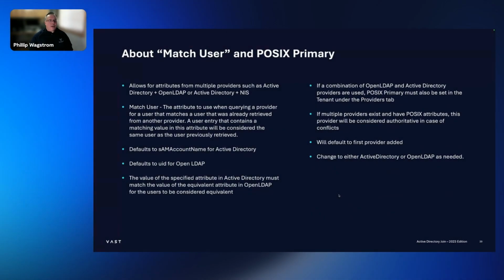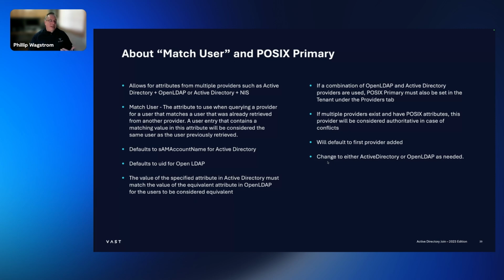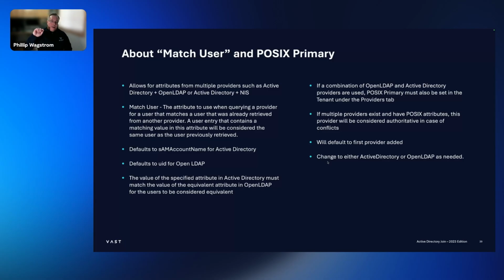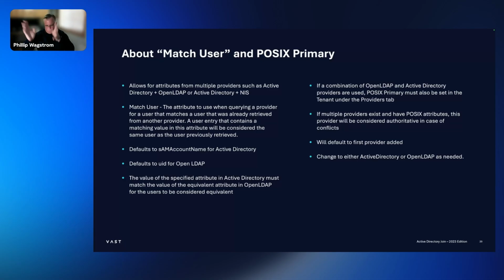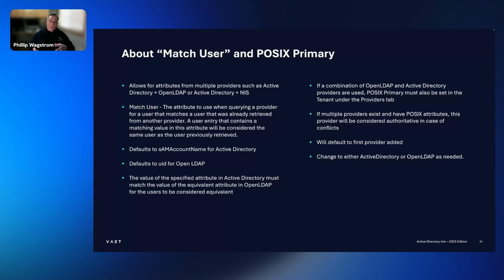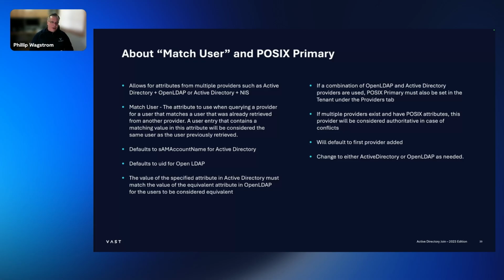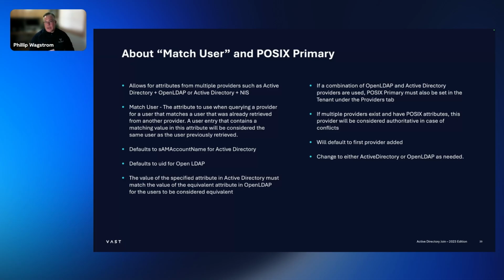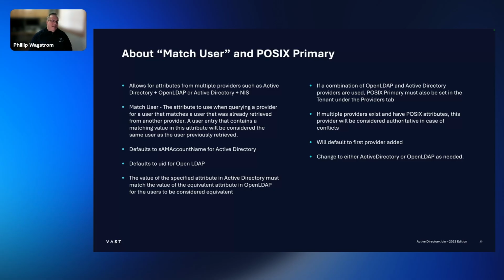Match User Variable (User & Provider Management in the VAST Management System)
This video from VAST Data Customer Education explains the crucial "Match User" variable within the VAST Management System (VMS). For storage administrators managing multi-protocol access on VAST clusters, this attribute is essential for ensuring seamless user identity mapping across disparate identity providers.

The primary purpose of the Match User variable is to stitch together or establish commonality between a user's identity when their attributes are split across different directory services. This is particularly relevant when Active Directory (AD) holds Windows SIDs and sAMAccountNames, but POSIX attributes (like UID and GID) reside in a separate OpenLDAP directory.

We detail how the Match User variable defines an attribute whose value is used to link a user between providers. The video provides a clear example using sAMAccountName (for Active Directory) and uid (for OpenLDAP) as default match attributes. Through this mechanism, a user accessing data via SMB can be seamlessly recognized with their corresponding Unix identity for NFS access, ensuring consistent permissions and experience across protocols.

The explanation also touches upon the concept of defining a POSIX primary provider for situations where Unix attributes might exist in multiple locations, such as during directory migration. We also clarify that S3 access keys are managed differently and do not require the Match User variable, as they are directly associated with users defined on the VAST system.

This tutorial provides VAST Data operators with the technical understanding necessary to configure and troubleshoot cross-protocol identity management, ensuring accurate and consistent user representation across their storage networking environment.